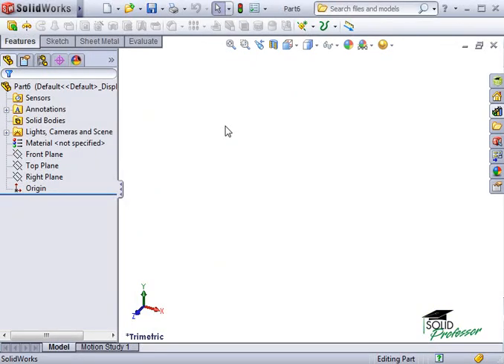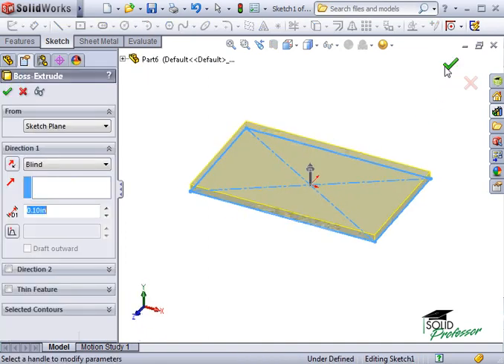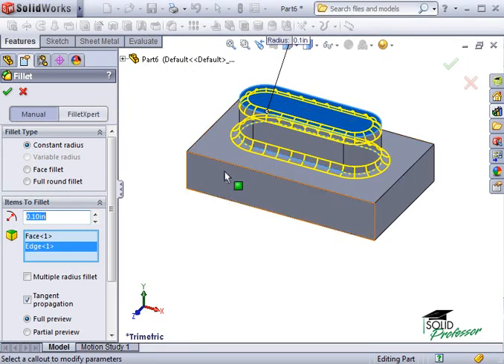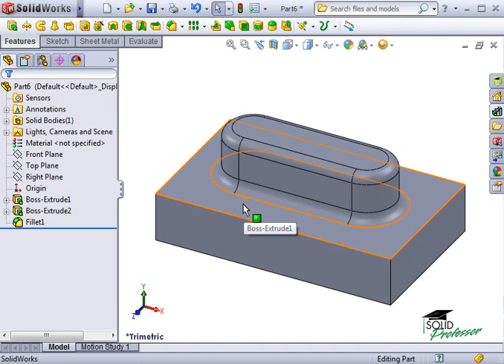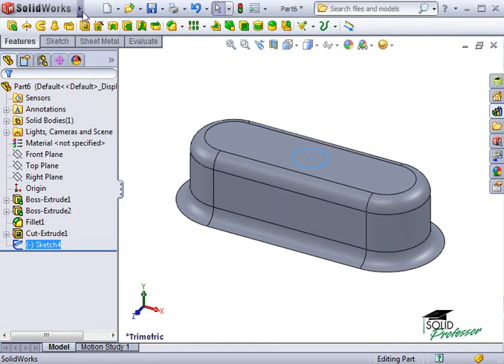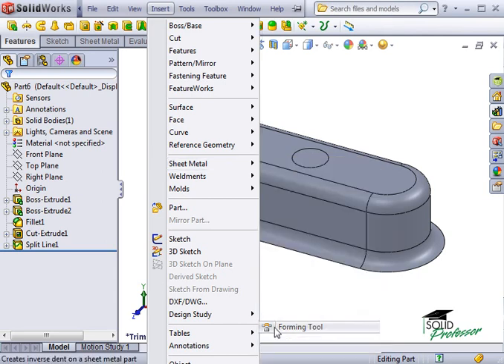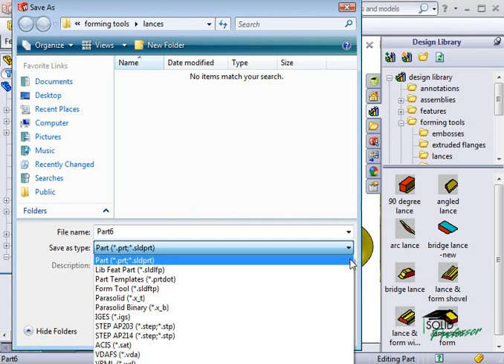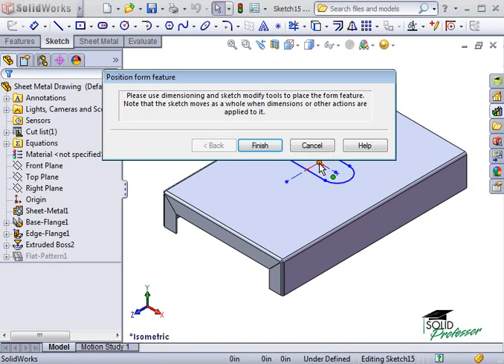1 2016 Sheet Metal 24 Creating New Forming Tools